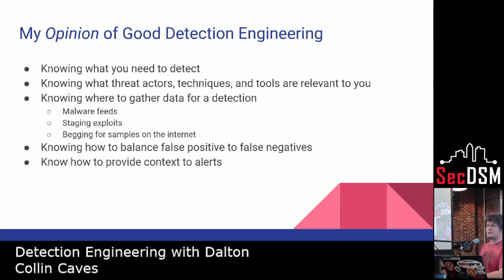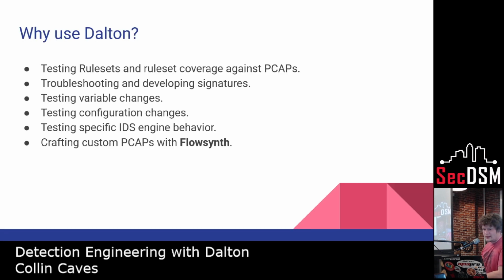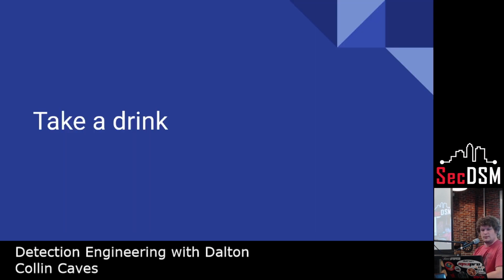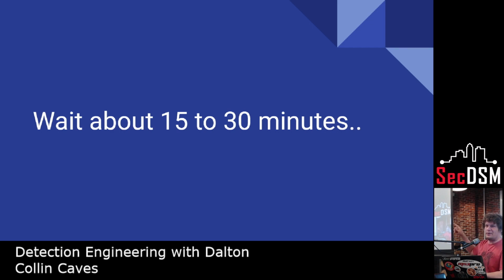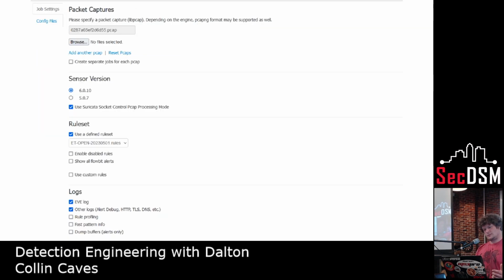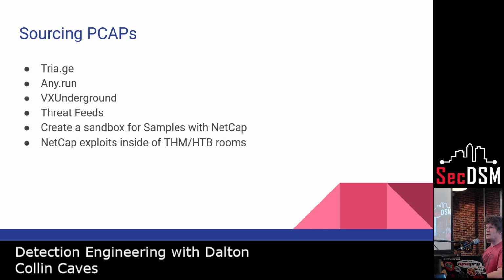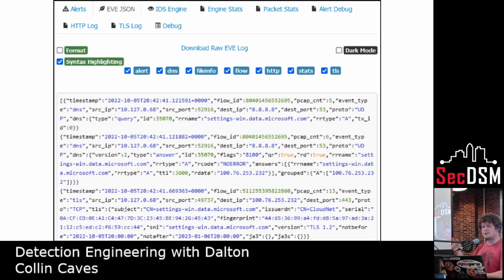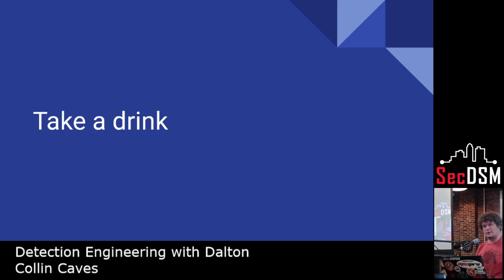Detection Engineering with Dalton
by Collin Caves